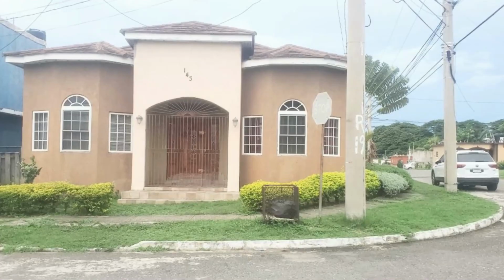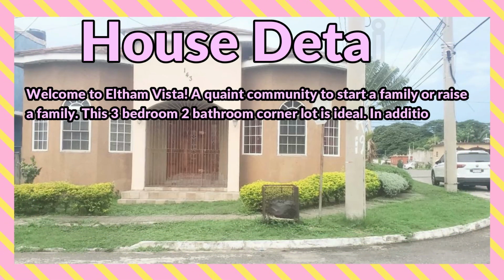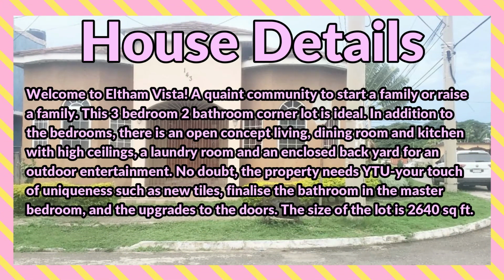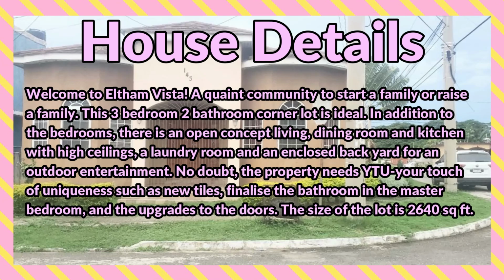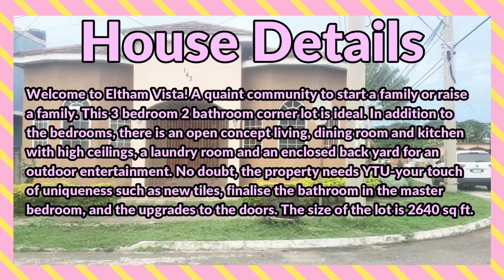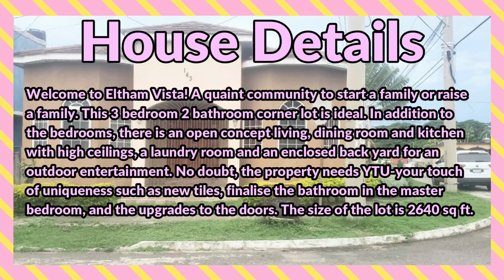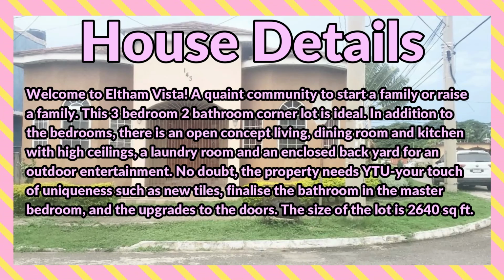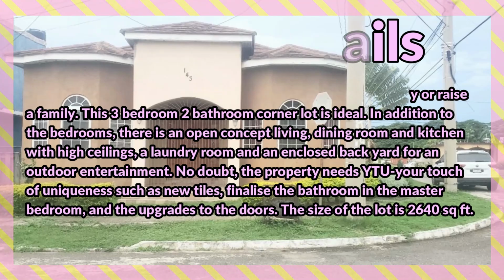3 Bedrooms 2 Bathrooms House For Sale at Eltham Vista, Spanish Town, St. Catherine, Jamaica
Welcome to Eltham Vista! A quaint community to start a family or raise a family. This 3 bedroom 2 bathroom corner lot is ideal. In addition to the bedrooms, there is an open concept living, dining room and kitchen with high ceilings, a laundry room and an enclosed back yard for an outdoor entertainment. No doubt, the property needs YTU-your touch of uniqueness such as new tiles, finalise the bathroom in the master bedroom, and the upgrades to the doors.

If interested contact the Sales Agent here:
Under offer

JMD $20,000,000